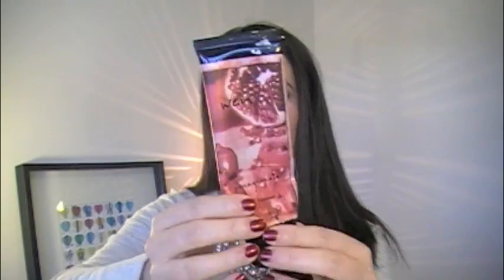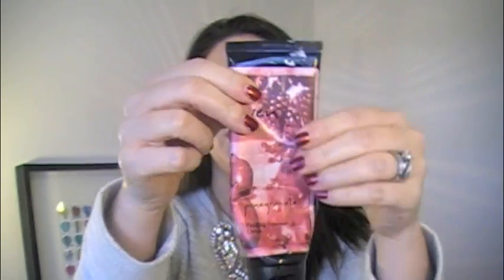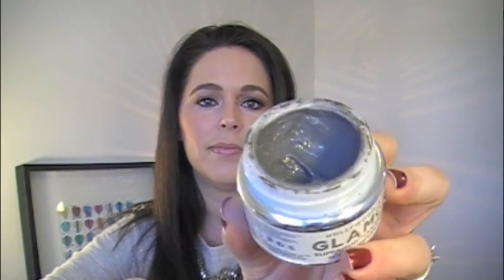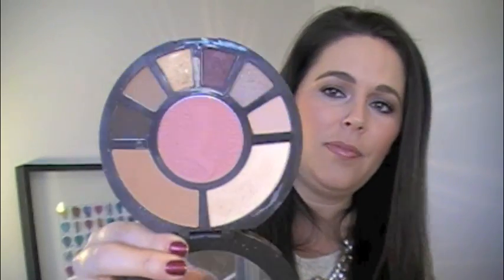2014 Beauty Favorites!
Products Mentioned:
Wen Finishing Treatment Cream in Pomegranate - on Amazon!

Nuxe Reve de Miel Lip Balm - now at Target?? Had no idea!

MAC Huggable Lip Color in Rich Marron (was Limited Edition)

Tarte Amazonian Clay 12-Hour Full Coverage Foundation in Light/Medium Honey

Laura Geller Baked Gelato Lace Illuminator in Ballerina & Brush (only see that the Bella Vita kit is available)

Laura Geller INKredible Waterproof Gel Eyeliner (Fade To Gray) - (Don't see this available but Smashbox does have an Always Sharpe gray eyeliner that looks great!)

Tarte Rainforest After Dark Colored Clay Eye and Cheek Palette - It's still available at Ulta!!